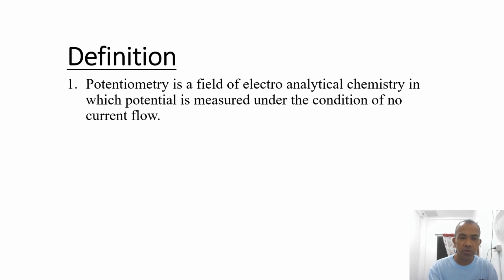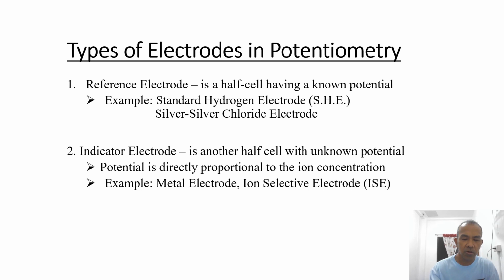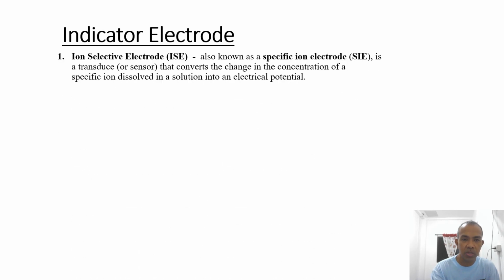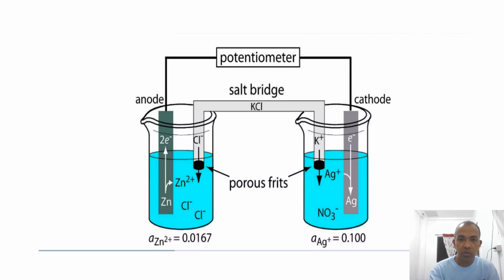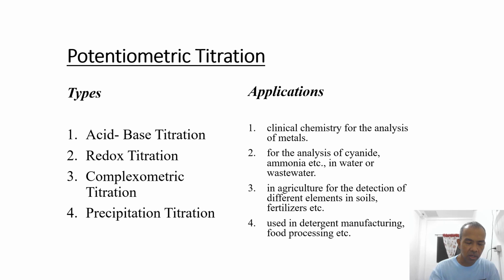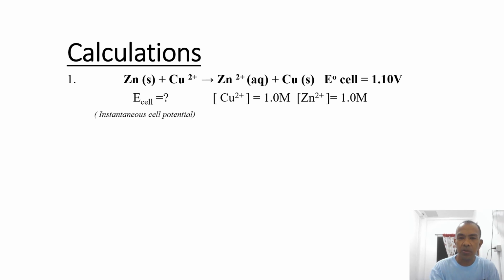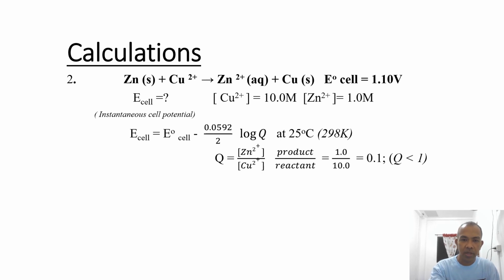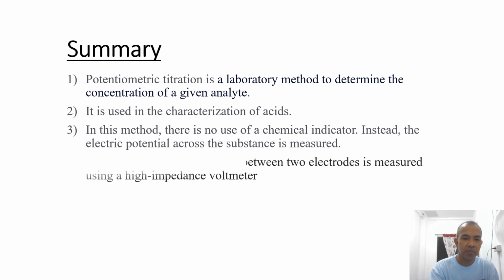Potentiometry docx Joseph P Del Rosario